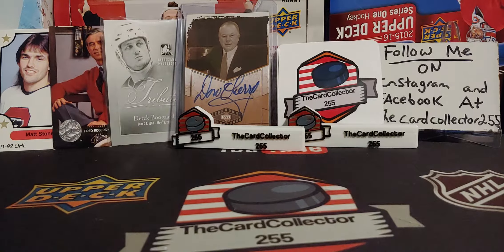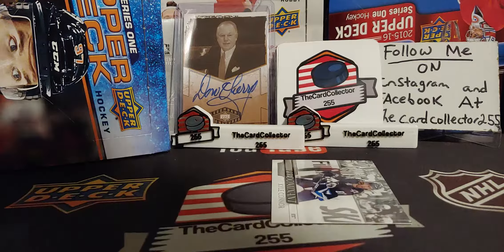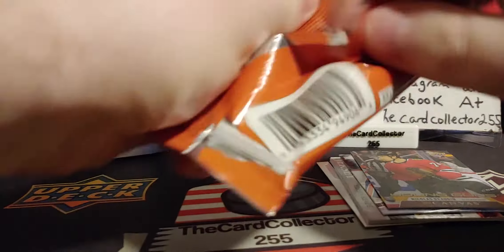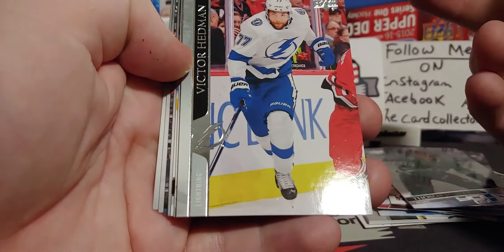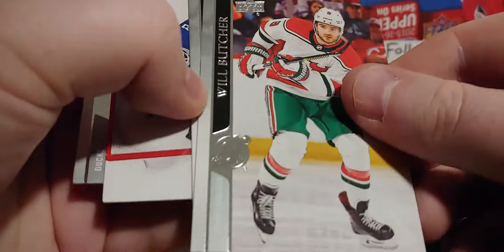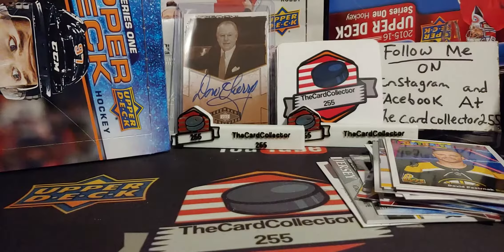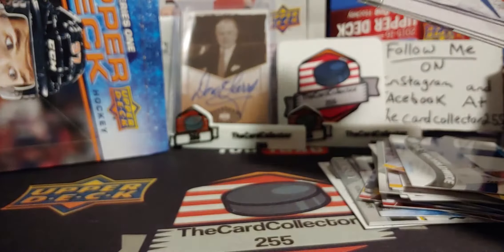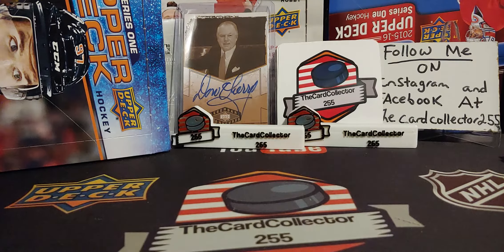8 young guns??? Opening 1 hobby box of 2020-21 Upperdeck series 1 hobby hockey card box